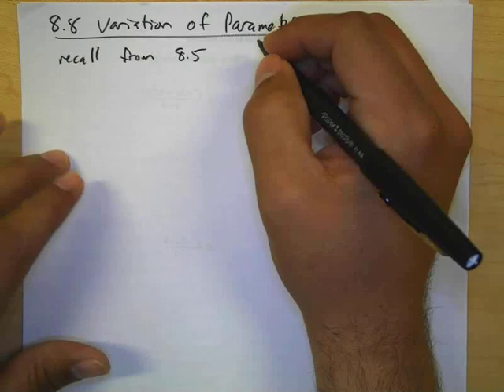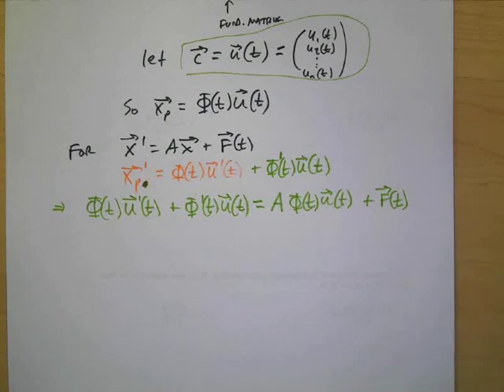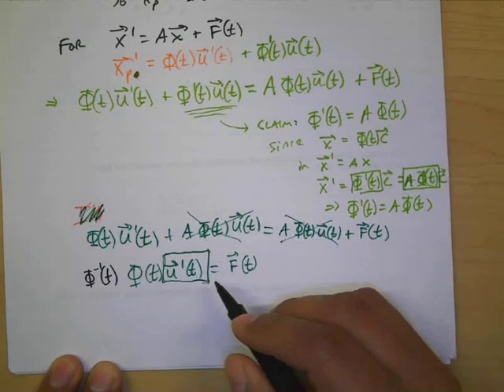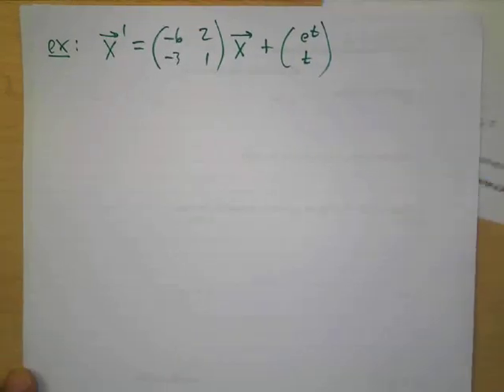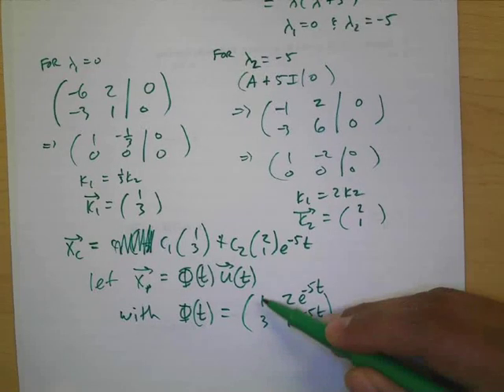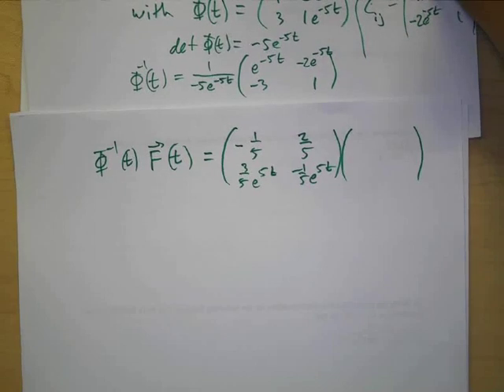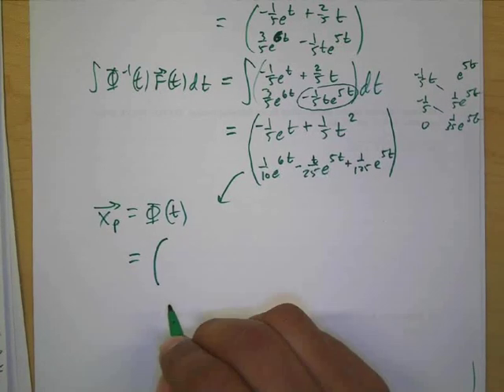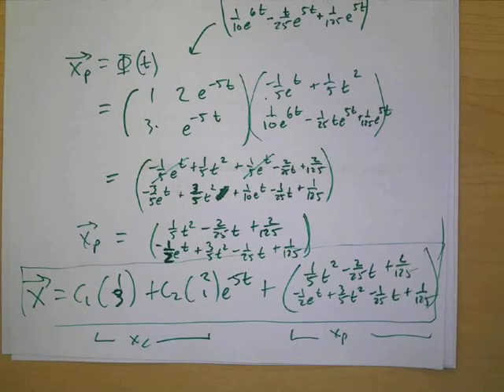8.8 Solving non-homogeneous linear systems by variation of parameters